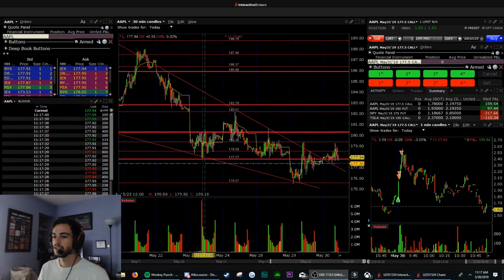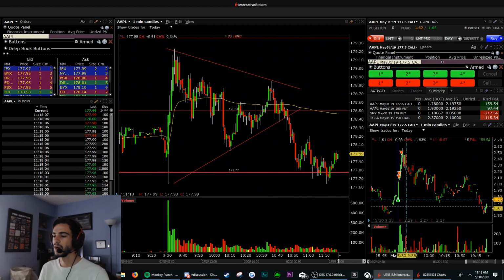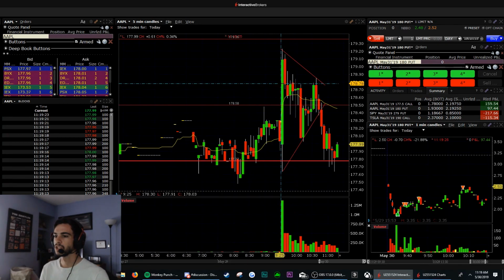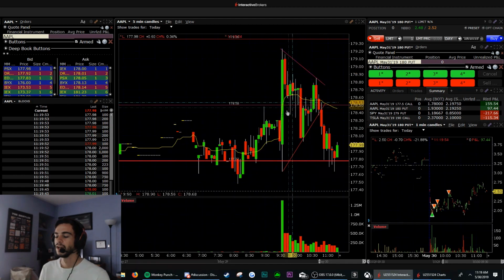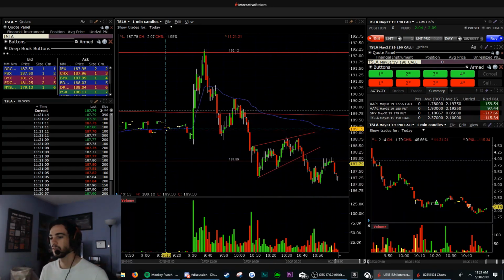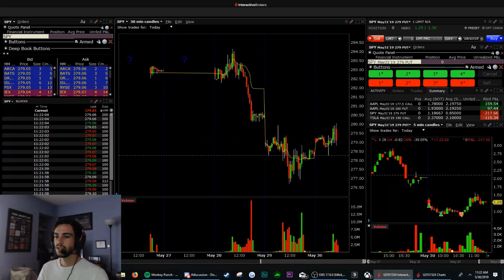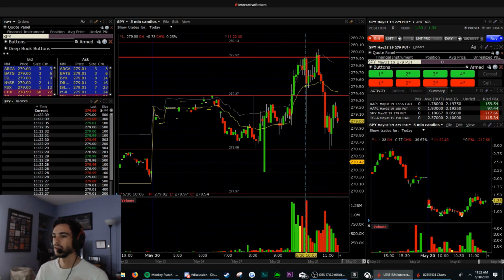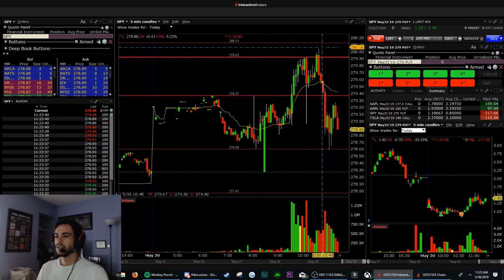-$76 LETTING EMOTIONS WIN...LIVE DAY TRADING OPTIONS! $AAPL, $SPY, $TSLA!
Finished the day down $76 letting my emotions and lack of discipline take over. I had the right idea today for the $SPY  as well as $AAPL, but failed to capitalize. A couple nice wins on $AAPL long and short, and a horribly managed trade on $SPY only to stop out at the top. Finishing the month of May green, and looking forward to next month!